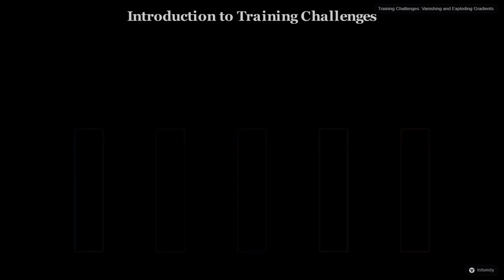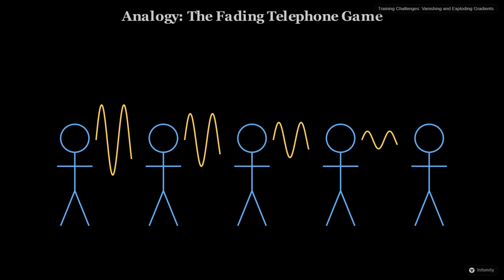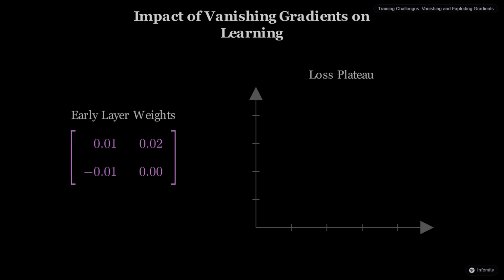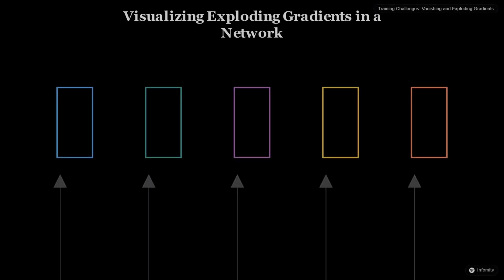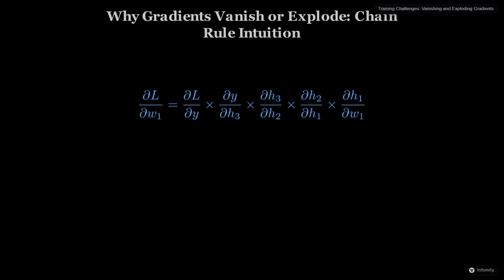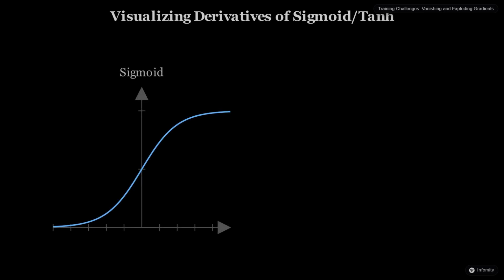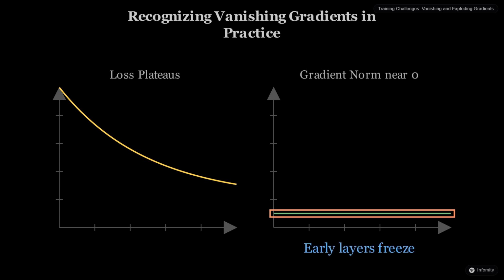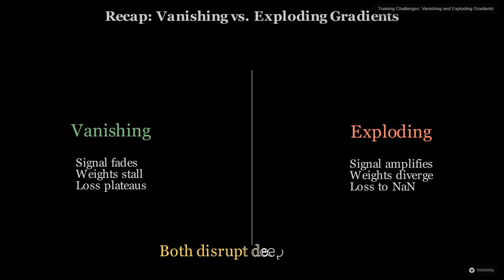Vanishing and Exploding Gradients Explained | Deep Learning Training Challenges Animation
Dive into the core challenges of training deep neural networks with our animated explanation of Vanishing and Exploding Gradients! This video demystifies these critical issues, showing you how they arise, their impact on model learning, and the underlying mathematical intuition like the Chain Rule and activation functions (Sigmoid/Tanh).

We use clear analogies and visualizations to make complex concepts easy to understand, helping you recognize and troubleshoot these problems in your own deep learning projects. Perfect for students, developers, and anyone looking to deepen their understanding of neural network optimization.

Chapters:
00:00 - Introduction to Training Challenges
00:38 - Vanishing Gradients: The Core Concept
01:15 - Analogy: The Fading Telephone Game
01:56 - Visualizing Vanishing Gradients in a Network
02:36 - Impact of Vanishing Gradients on Learning
03:14 - Exploding Gradients: The Core Concept
03:56 - Analogy: The Amplifying Telephone Game
04:34 - Visualizing Exploding Gradients in a Network
05:14 - Impact of Exploding Gradients on Learning
05:55 - Why Gradients Vanish or Explode: Chain Rule Intuition
06:44 - The Role of Activation Functions (Sigmoid/Tanh)
07:31 - Visualizing Derivatives of Sigmoid/Tanh
08:16 - Recognizing Vanishing Gradients in Practice
09:01 - Recognizing Exploding Gradients in Practice
09:48 - Recap: Vanishing vs. Exploding Gradients

If you found this video helpful, please give it a thumbs up, subscribe to our channel for more animated educational content, and let us know your thoughts in the comments below!